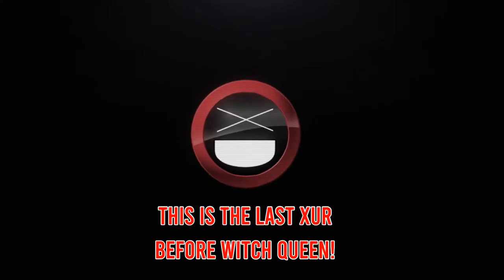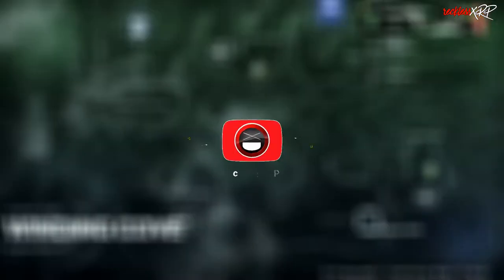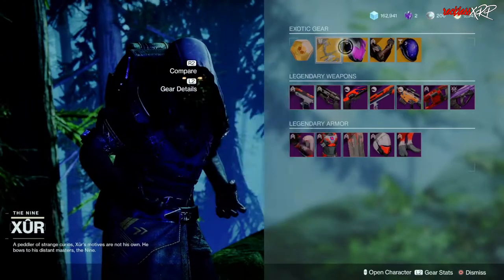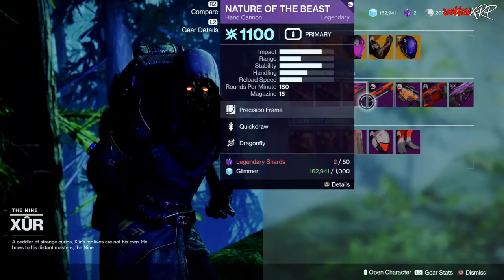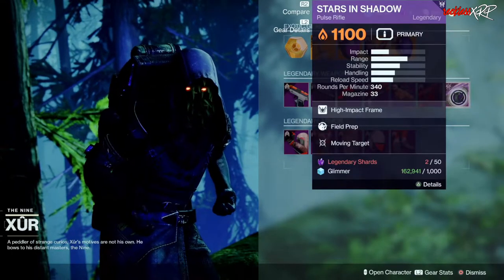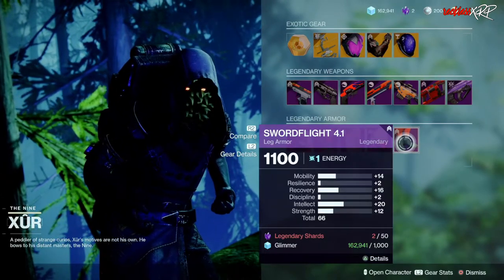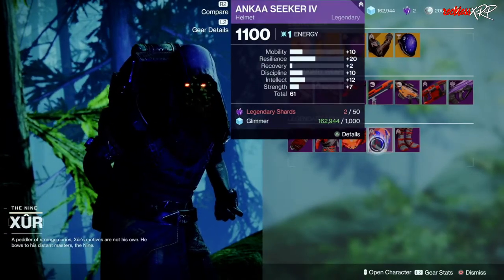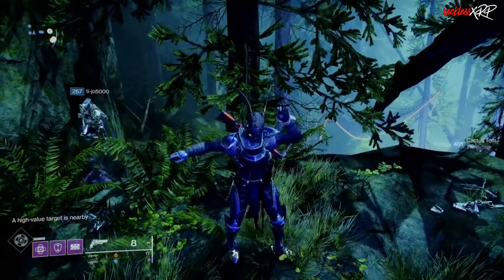Destiny 2: Where Is Xur | Feb 18th 2022 | Last Xur Location Before Witch Queen!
Destiny 2 Xur Location for Feb 18th 2022. Where is Xur?

Chapters:
0:00 - Intro
0:11 - Location
0:33 - Inventory
1:35 - Hunter Gear
1:57 - Warlock Gear
2:18 - Titan Gear
2:31 - Ending